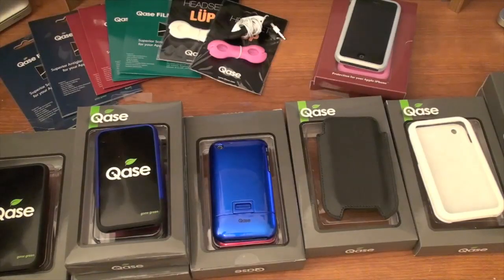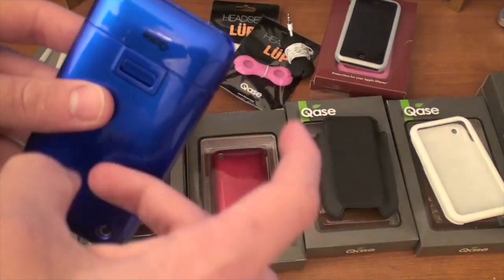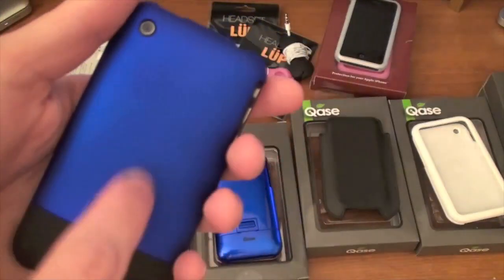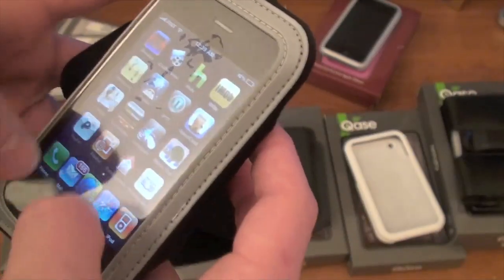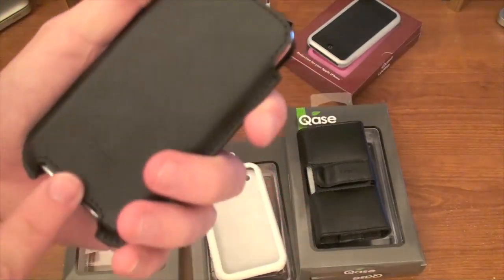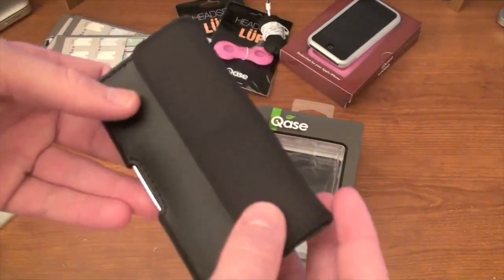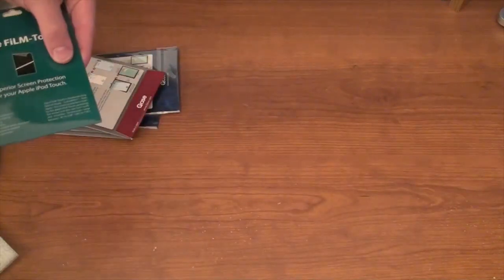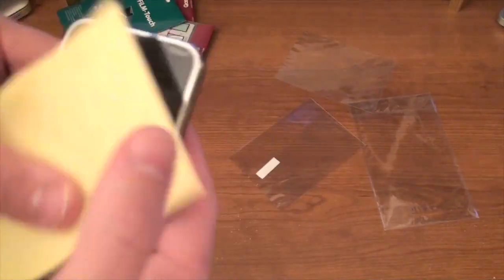iPhone/iPod Cases & more from iQase.com Review + Giveaway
2. Post the following tweets depending on what devices you have.